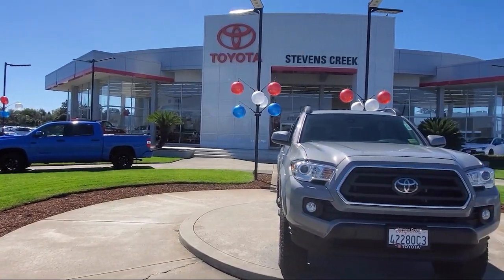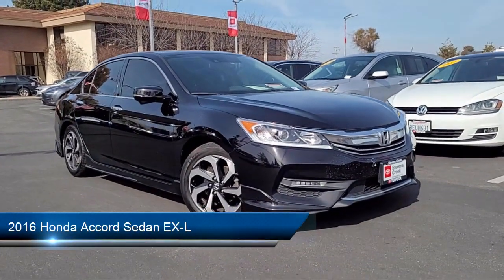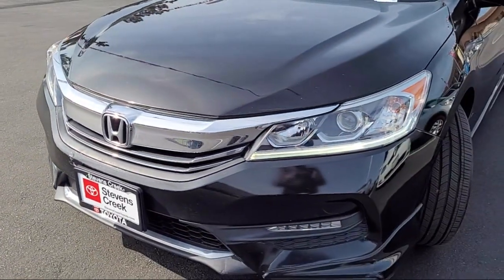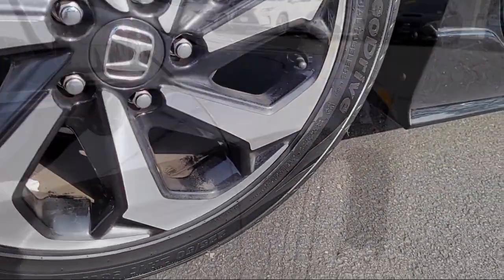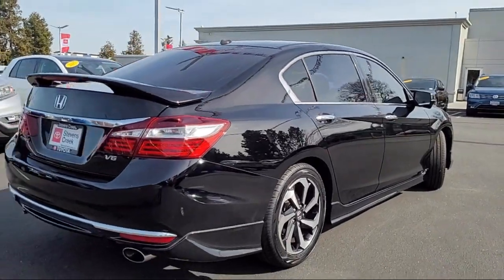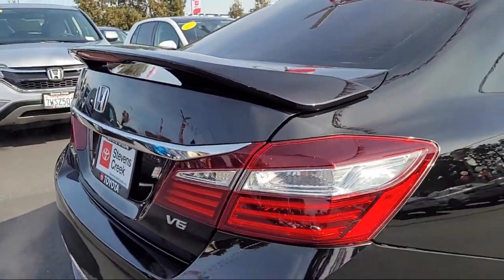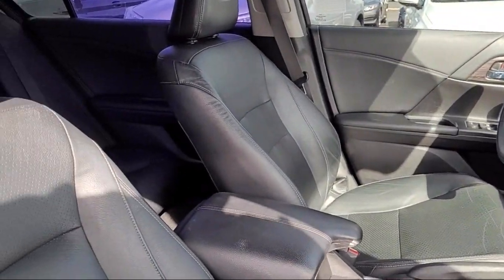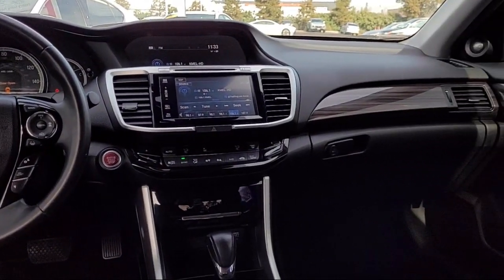2016 Honda Accord Sedan EX-L San Jose Santa Clara Fremont San Francisco Oakland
2016 Honda Accord Sedan EX-L Stock Number: S6064 Vin:1HGCR3F02GA011082.

4202 Stevens Creek Blvd.